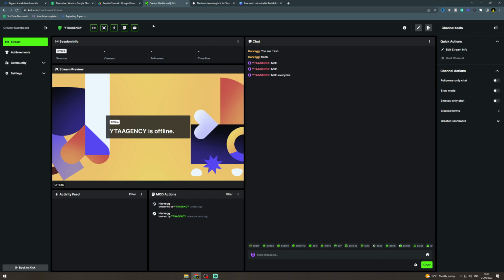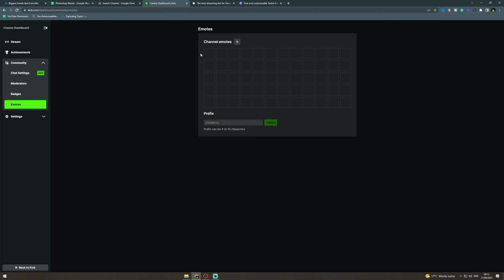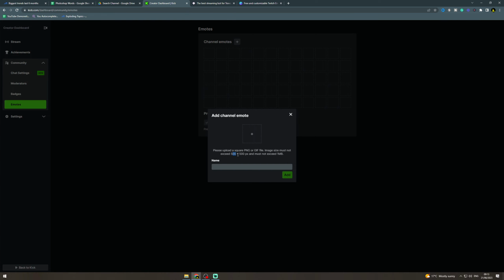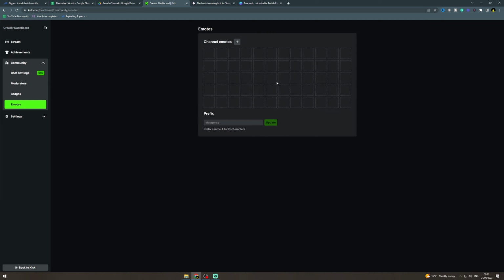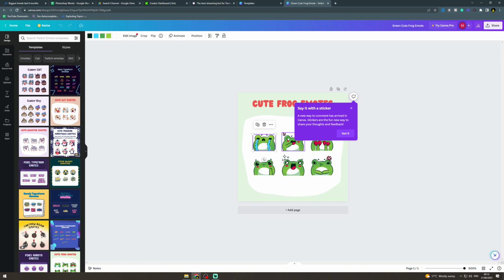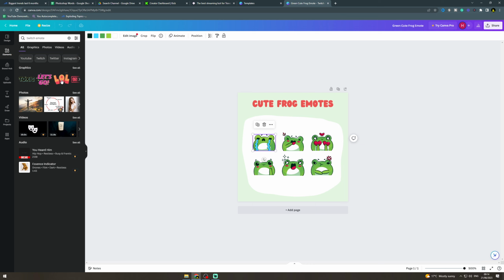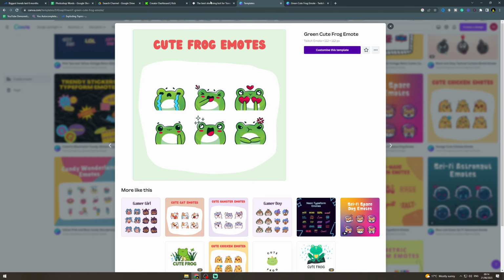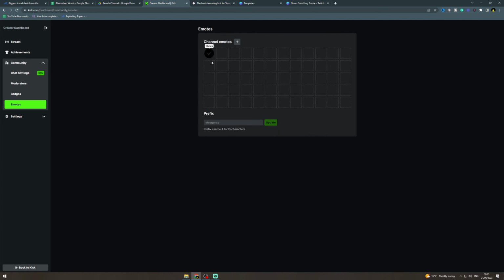How To Make And Add Emotes On Kick